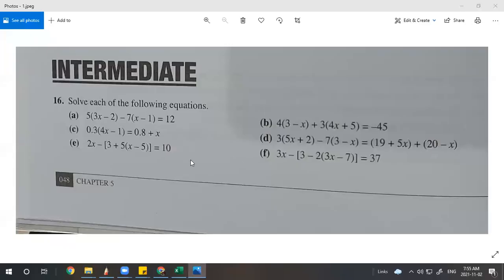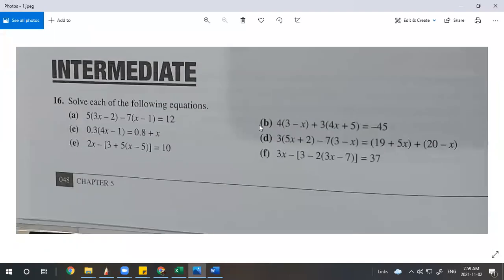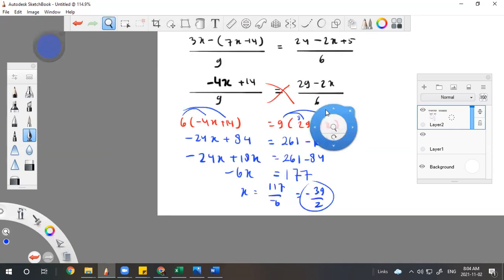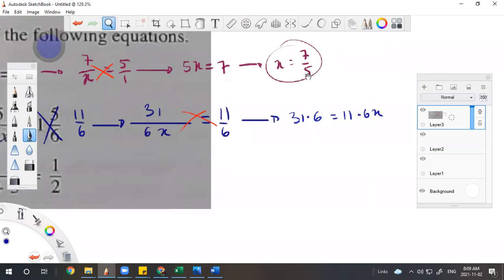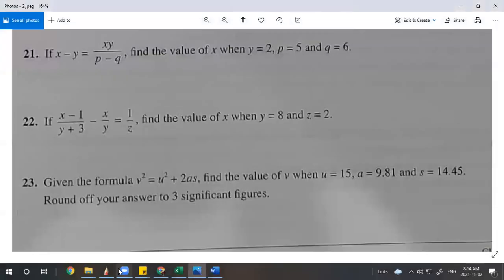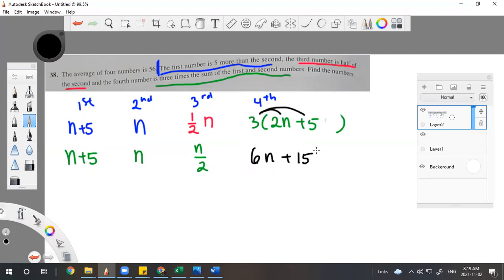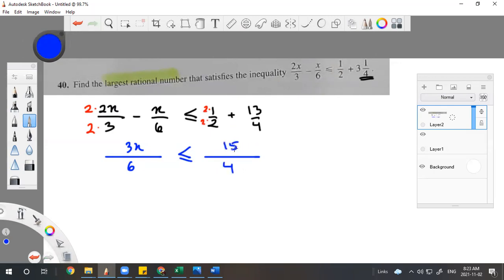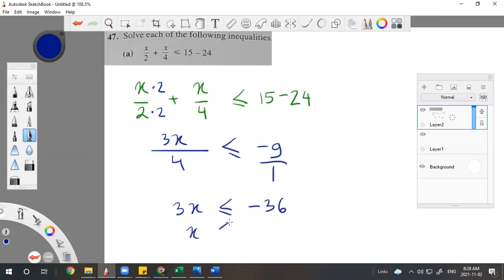WORKBOOK SEC 1 CHAPTER 5 OVERVIEW PART 1